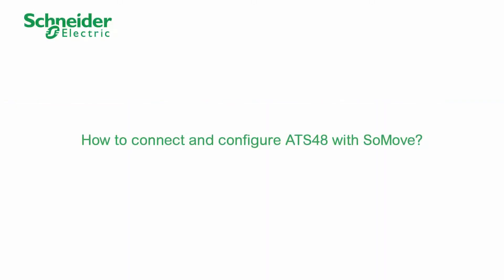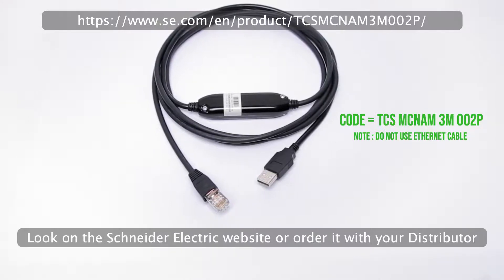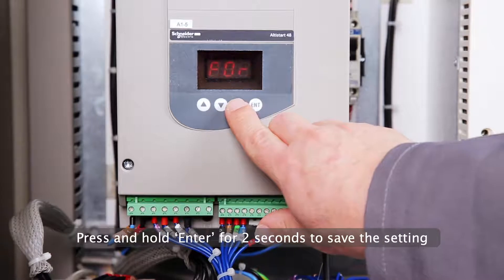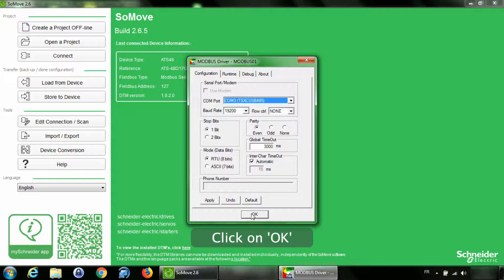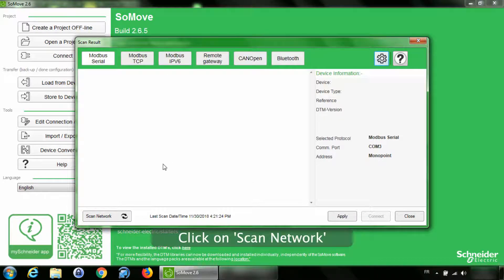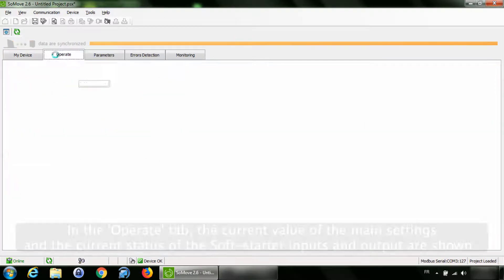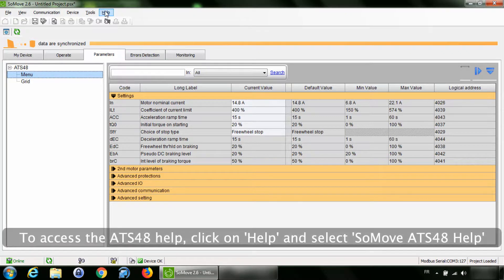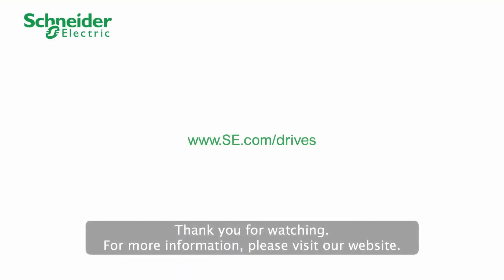Cómo conectar y configurar ATS48 con SoMove de Schneider Electric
Vea lo fácil que es de conectarte con somove y configurar un ATS48 de Schneider Electric

HG Control y Automatización SA de CV, Integrador certificado de Schneider Electric México, con más de 25 años de experiencia se pone a tus órdenes para tus proyectos, Retrofit, modernización de tus instalaciones.